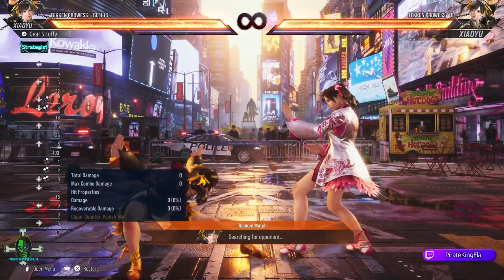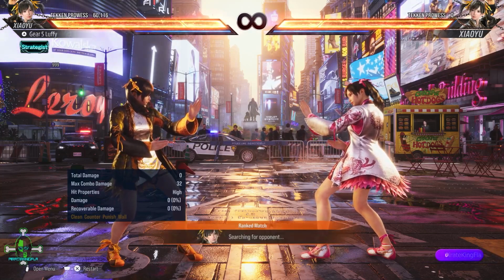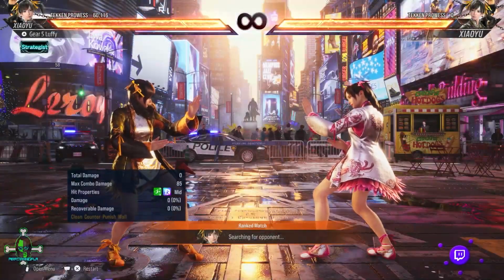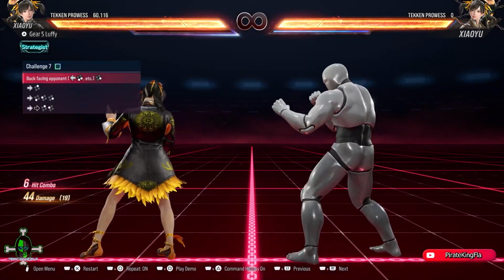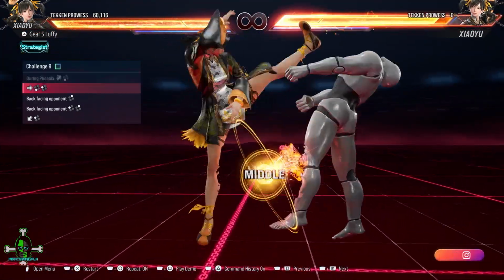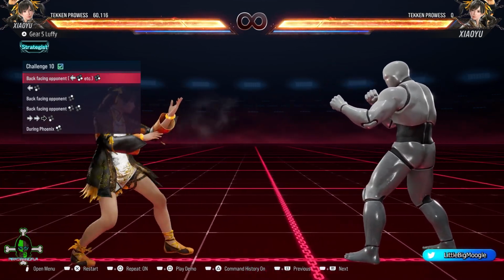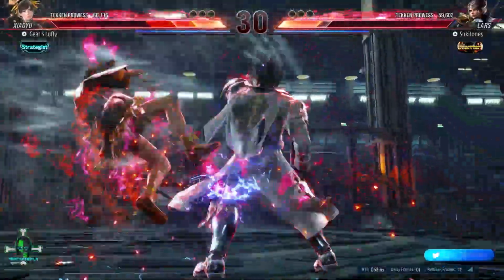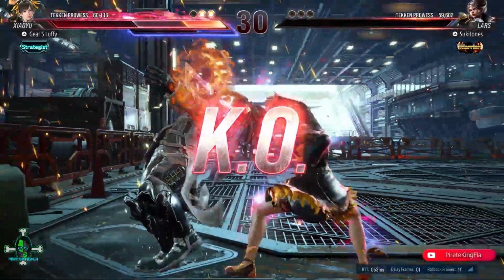Ling Xiaoyu Training Session & Ranked | TEKKEN 8 CNT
Training Mode in real time with Ling Xiaoyu, followed by my first set of ranked matches with her.

0:00 - Intro
1:25 - Training Session
21:55 - Xiaoyu Ranked (First Try)

ART ACCOUNTS